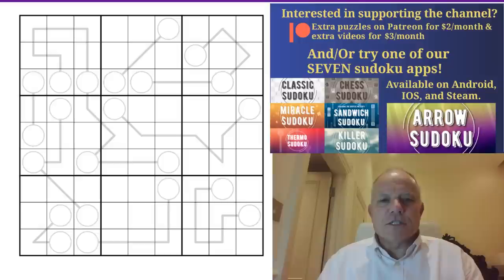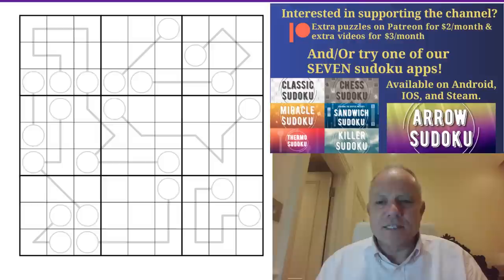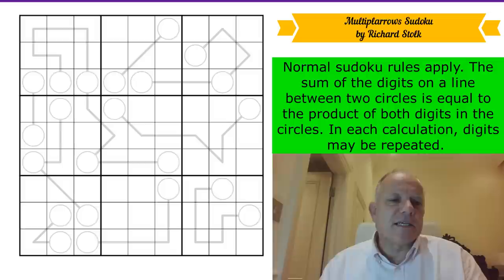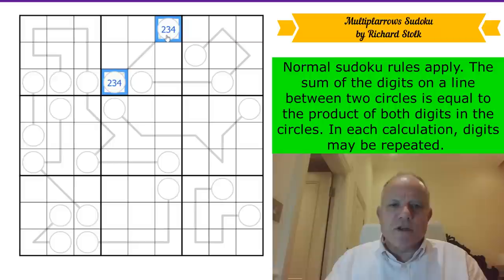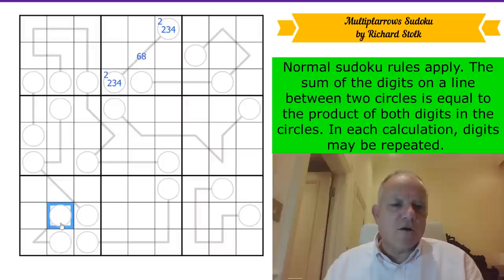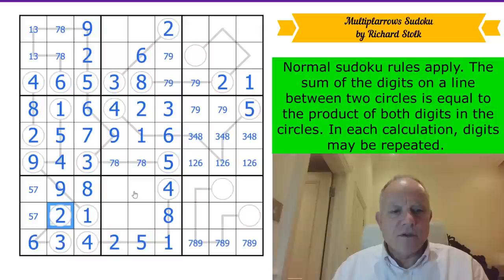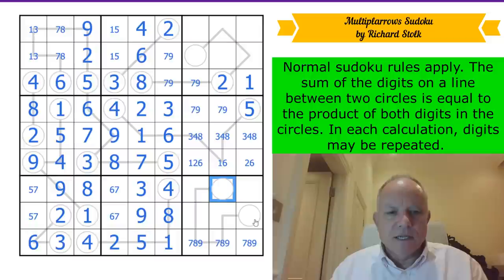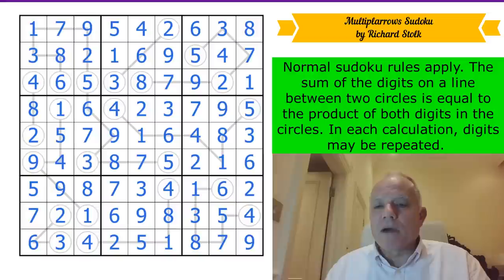Yet Another New Sudoku Variant!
Here's where you can play SVS 379 - Multiplarrows Sudoku by Richard Stolk
Normal sudoku rules apply. The sum of the digits on a line between two circles is equal to the product of both digits in the circles. In each calculation, digits may be repeated.

*** STOP PRESS: BUY OUR BOOK WITH A SPECIAL DISCOUNT *** We're able to offer our Cracking The Cryptic Greatest Hits book at a discount for a limited period.

***FREE 23-PUZZLE PACK***
In our new FREE app, in addition to the free pack of puzzles by Prasanna Seshadri (one puzzle of each variant of our existing apps), there is a FREE celebratory pack of 23 handmade puzzles by some of the best in the world. You can also get the new paid pack: DOMINO SUDOKU, a pack of 100 handmade puzzles (40 on launch, 5 added each month for a year) by some of the best constructors in the world.

▶ OUR APPS ◀

▶ SUDOKU PAD ◀ You can input classic sudoku puzzles into our software. The app also comes with 12 handmade puzzles from us:

▶Credits◀
Music: Tim McCaskey (Guitar) or Lucy Audrin (Piano) or Riffclown plays Mozart's Sonata no 16 ("Sonata Facile")
SOFTWARE: Thanks to Sam Cappleman-Lynes and Sven Neumann for their work.